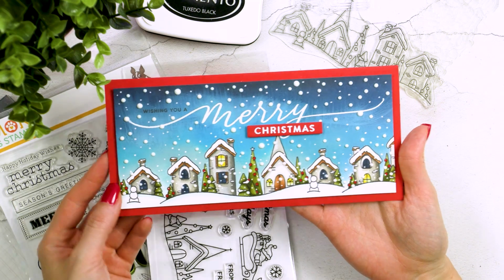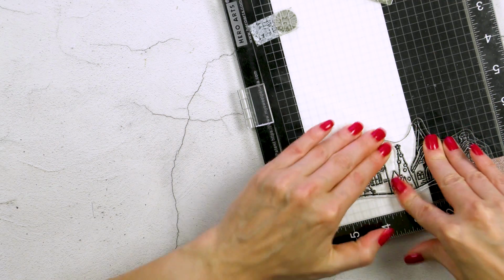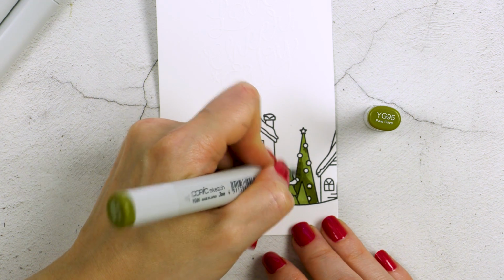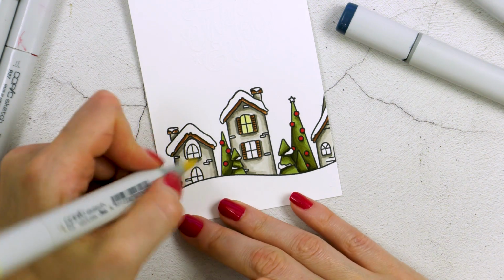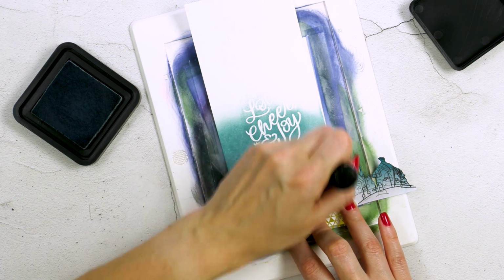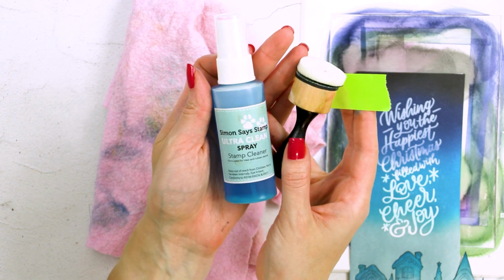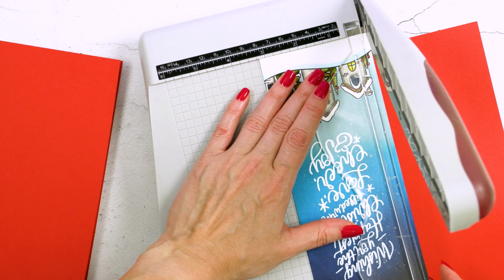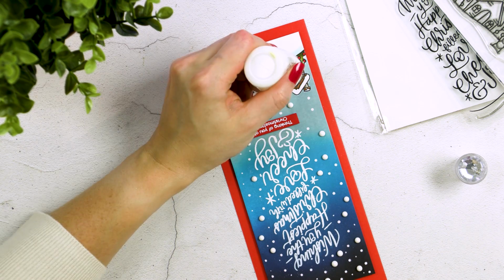Yippee for Yana: Slimline Card with Non-Slimline Products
Follow along as special guest Yana Smakula takes us through the latest edition of Yippee for Yana, our bi-monthly blog series!

• RESERVE Simon Says Clear Stamps SANTA'S SLEIGH RIDE SLIDER sss302235c Make Merry

• Simon Says Clear Stamps HOLIDAY GREETINGS MIX 1 sss202037 Cheer And Joy

• Simon Says Stamp Card Stock 100# LIPSTICK RED LR10

• Hero Arts CLEAR EMBOSSING AND WATERMARK Ink Pad AF419

• JD-148 Spellbinders Jane Davenport SNOW QUEEN STORY TIME PAINT PENS

• Tim Holtz Distress Oxide Ink Pad MERMAID LAGOON Ranger tdo56058

• Tim Holtz Distress Ink Pad May 2020 New SPECKLED EGG Ranger tim72522

• Hero Arts Shadow Ink Pad NAVY Blue Mid-Tone af234

• Simon Says Stamp ULTRA CLEAN STAMP CLEANER DAUBER Cleaner3

• Sakura CLASSIC WHITE Gelly Roll Pens Set of 3 57454

• Copic Sketch Marker YG93 GRAYISH YELLOW Light Dusty Green Pale

• Copic Sketch Marker YG95 PALE OLIVE Light Green Yellow

• Copic Sketch Marker W1 WARM GRAY No. 1

• Copic Sketch Marker W5 WARM GRAY NO.5 Medium Blend Blending